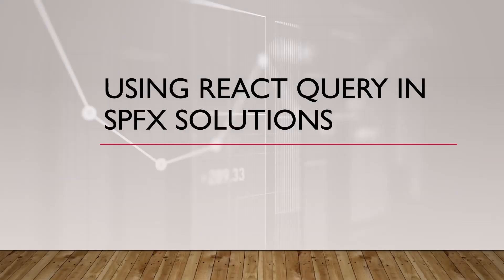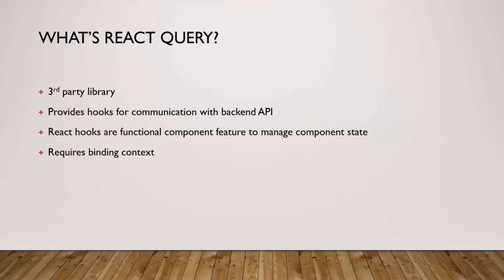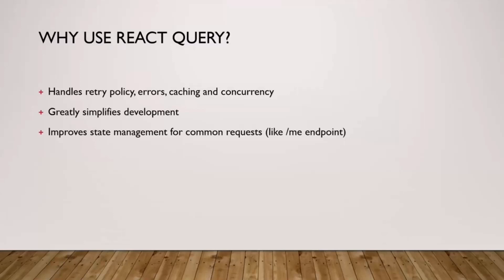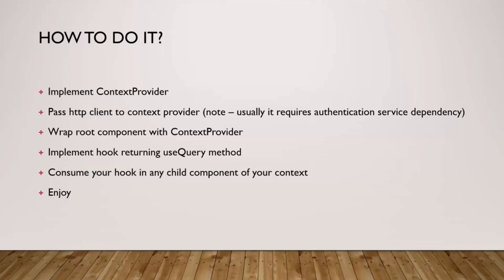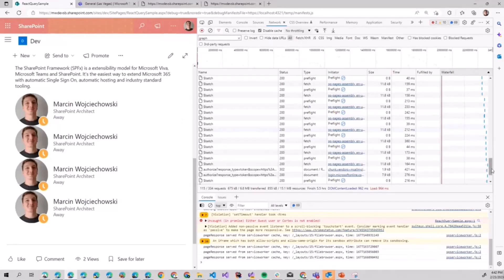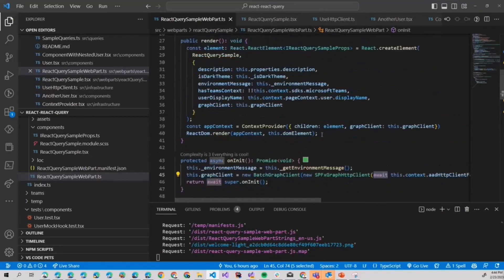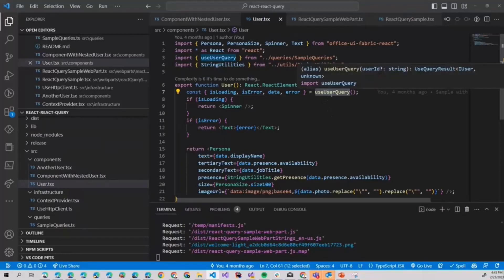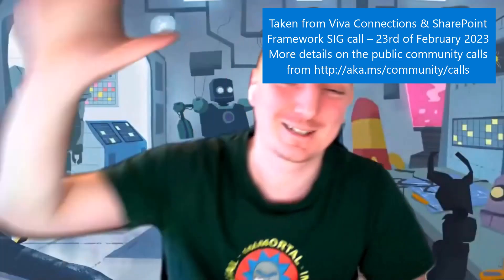Simplify your SPFx code with react-query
In this 10-minute developer-focused demo, Marcin Wojciechowski shares the what, why, and how for using React queries.   Implement ContextProvider, pass http client to context provider, wrap root component with ContextProvider, implement hook returning useQuery method, and consume your hook in any child component of your context.   Tips:  use mgwdev-m365-helpers for auto-batching, use pnp.js context in your hook, pass ootb spHttpClient or msGraphClient to ContextProvider, common query reuse, and Use useMutation for posting data!

This PnP Community demo is taken from the Viva Connections & SharePoint Framework Bi-weekly sync call recorded on February 23, 2023.

Demo Presenter
• Marcin Wojciechowski (Valo) | @mgwojciech

Supporting materials
• Article - How to use React hooks with the SharePoint Framework (SPFx)